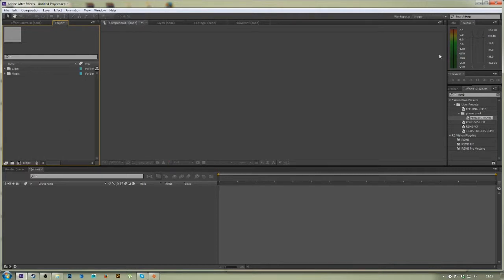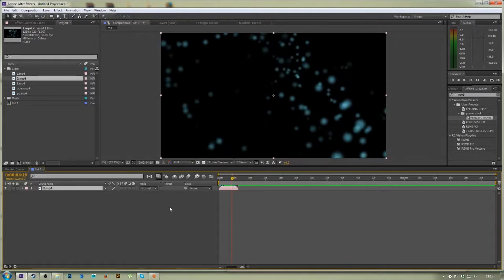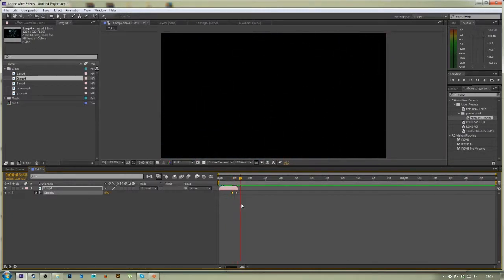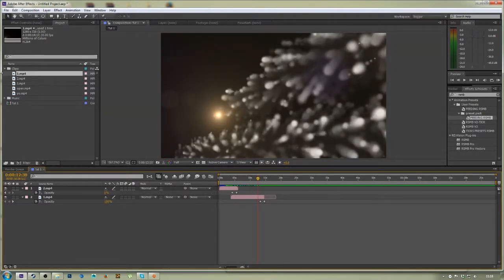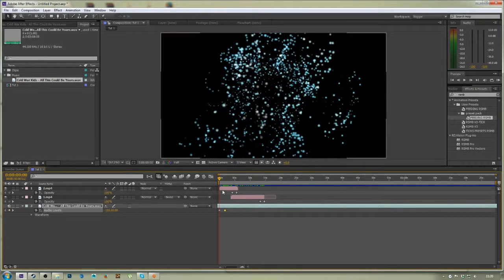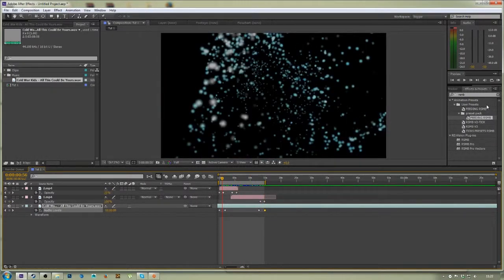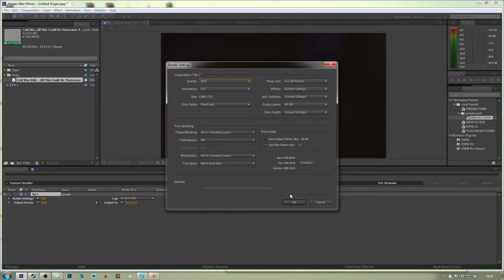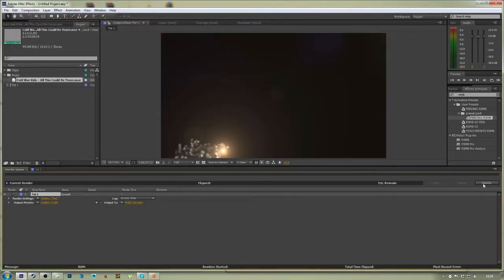After Effects Basics:#1